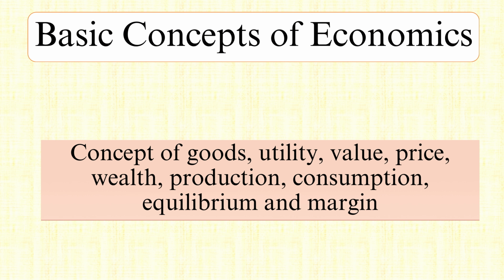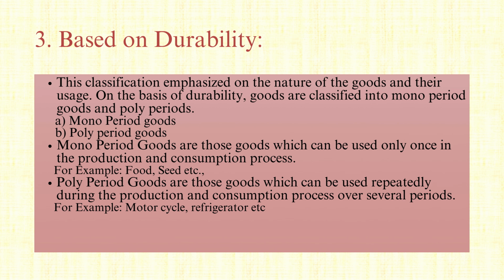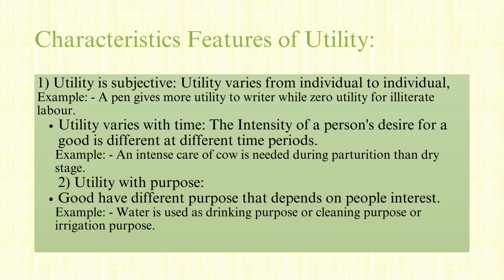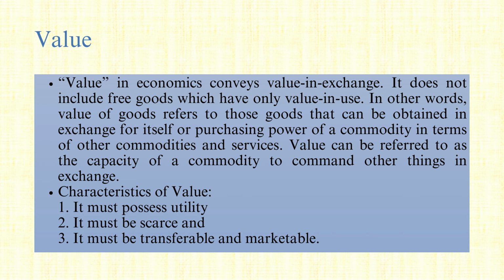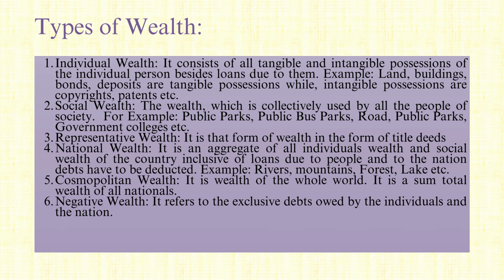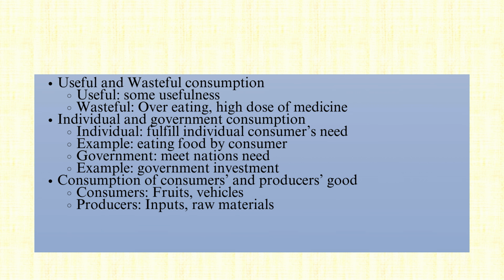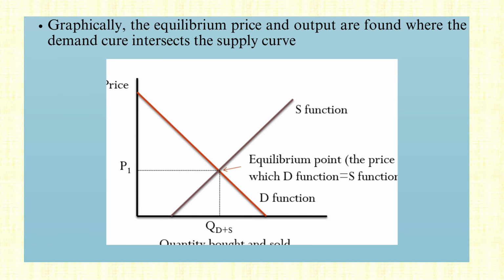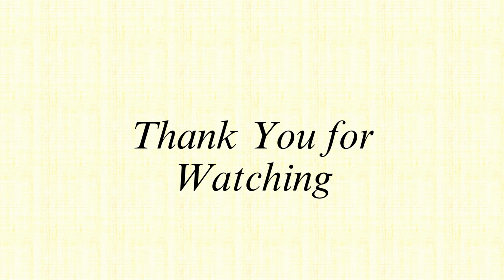Basic Concepts in Economics | Economic Concept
Welcome to this comprehensive video explaining the Basic Concepts of Agri-Economics and Farm Management—a core subject for the Diploma in Agriculture (CTEVT Syllabus). Whether you're a student preparing for exams, a farmer looking to optimize your practices, or simply curious about how economics applies to agriculture, this video breaks down essential topics in simple, relatable terms.
What You’ll Learn:
✅ Goods: Discover the difference between free goods (like sunlight) and economic goods (like fertilizers) and how they drive farming decisions.
✅ Utility & Value: Understand how utility (the satisfaction from goods) and value (exchange capacity) impact crop choices and resource allocation.
✅ Production & Consumption: Explore how production creates utility and how consumption patterns influence agricultural markets.
✅ Equilibrium & Marginal Concepts: Learn to balance supply and demand, and grasp the role of marginal utility/cost in maximizing farm profits.
Why Watch?
Nepal-Focused Examples: From Ilam tea to Terai farming tools, this video uses local scenarios to simplify complex ideas.
Practical Insights: Tips on applying these concepts to improve crop yields, manage resources, and make informed farm decisions.
Student-Friendly: Aligned with CTEVT’s Diploma in Agriculture curriculum—perfect for exam prep!
Diploma-level agriculture students (CTEVT)
Farmers and agri-entrepreneurs
Anyone passionate about sustainable farming practices